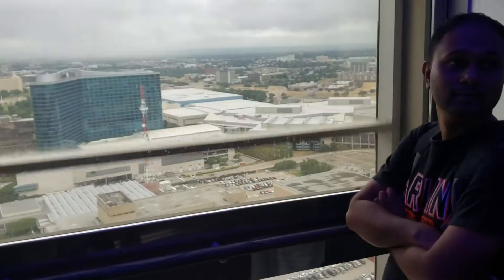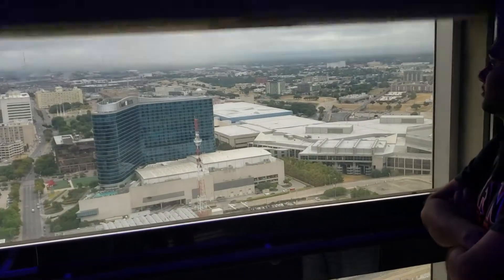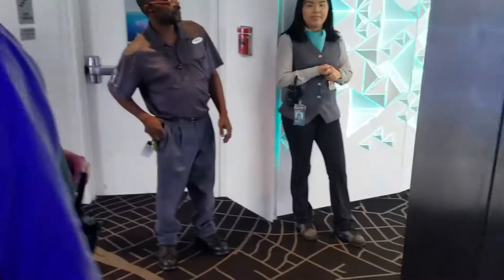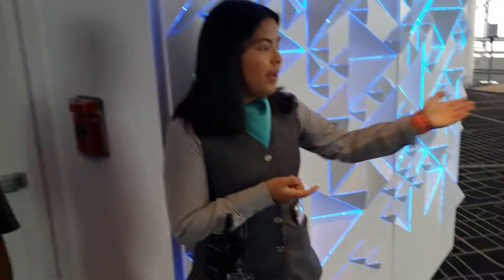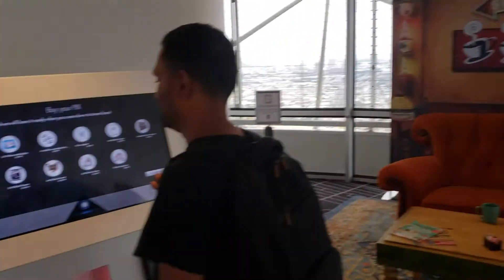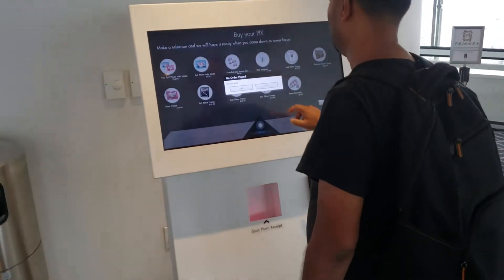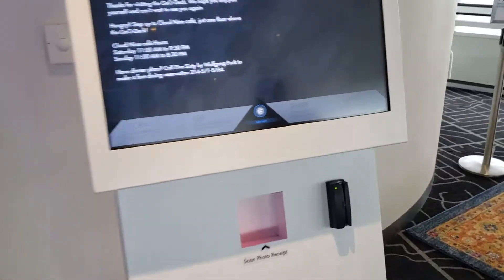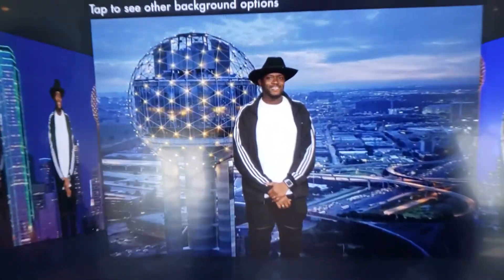Elevating to the top of Reunion tower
Reunion tower tour